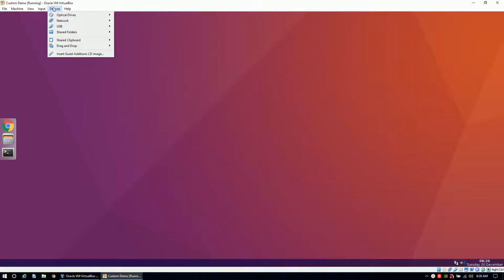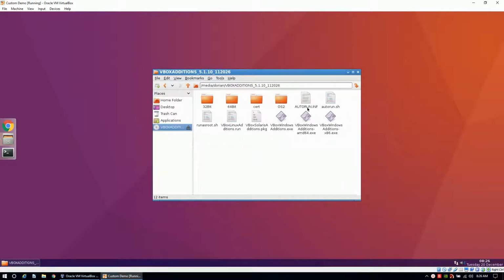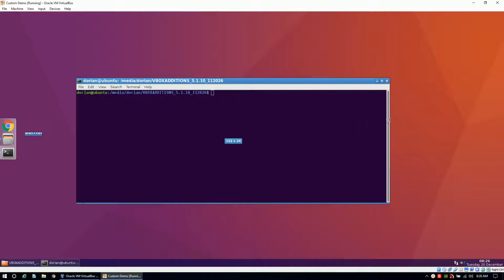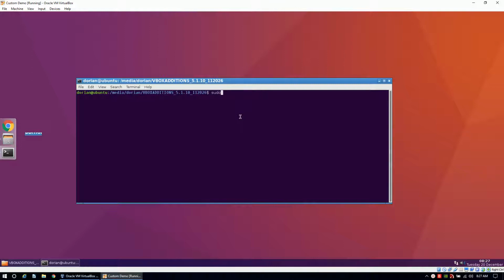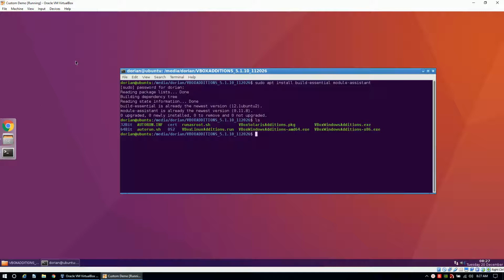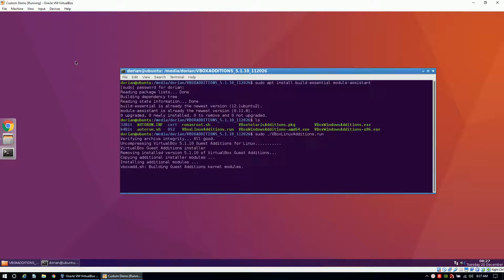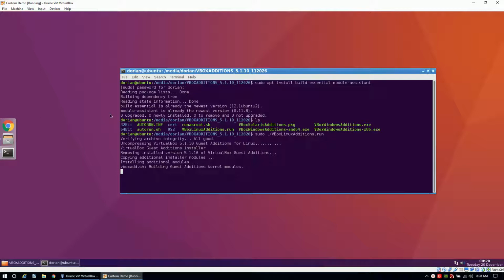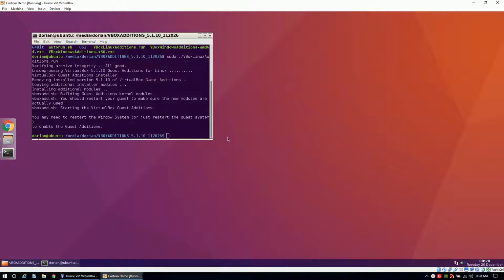#1.5 How to install VirtualBox Guest Additions on Ubuntu Linux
Just a quick follow up to my last video on how to install the Guest Additions for VirtualBox on Linux.  You just need the following commands after installed the "CD":
sudo apt install build-essential module-assistant
sudo ./VBoxLinuxAdditions.run